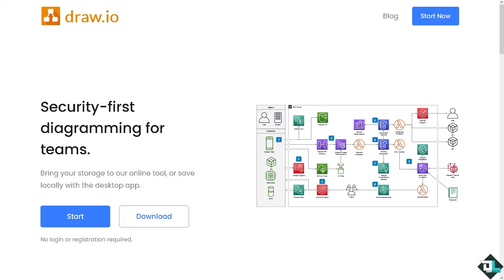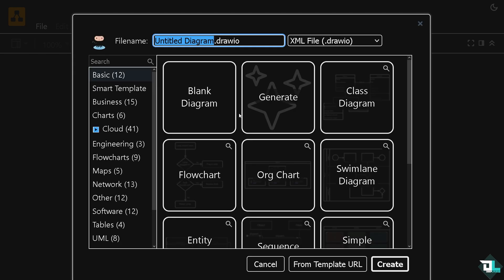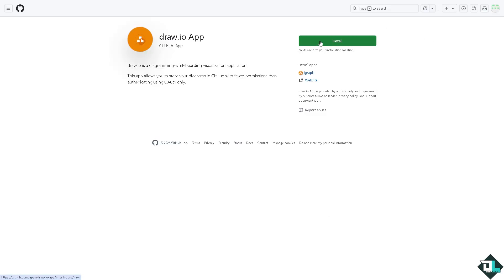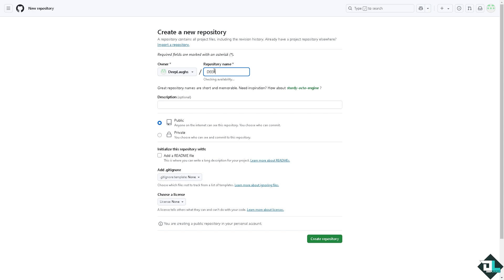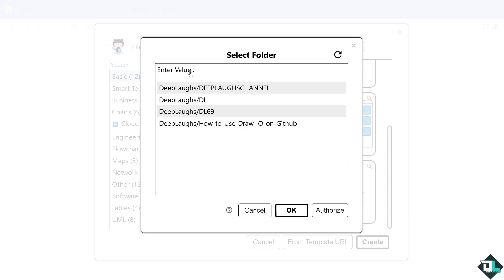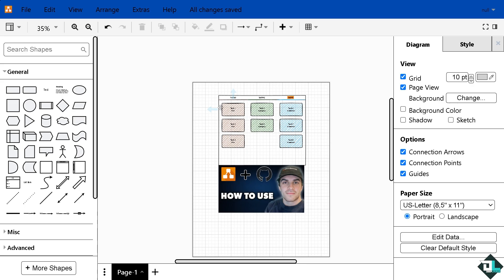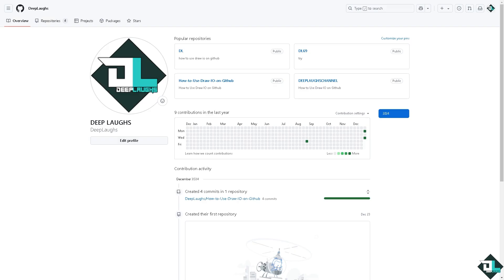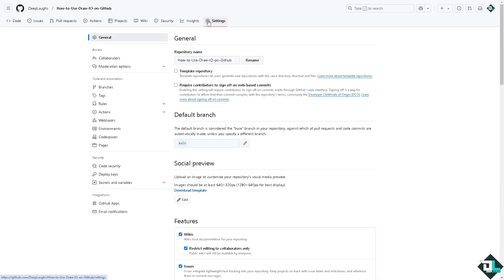How to Use Draw.io on Github (Full 2024 Guide)